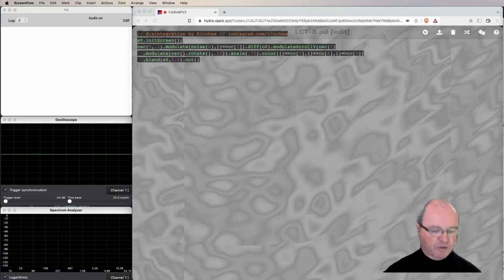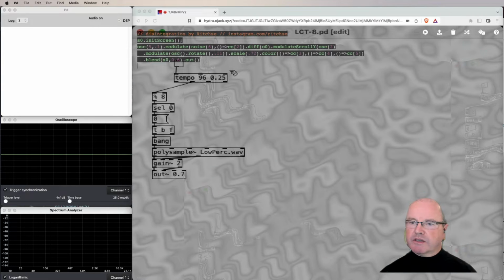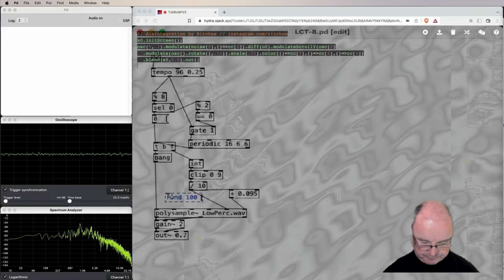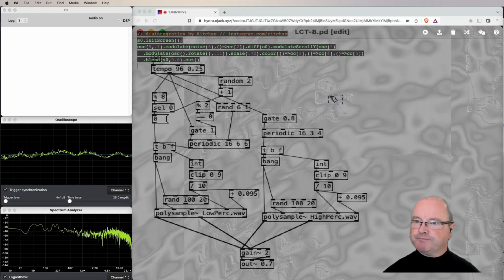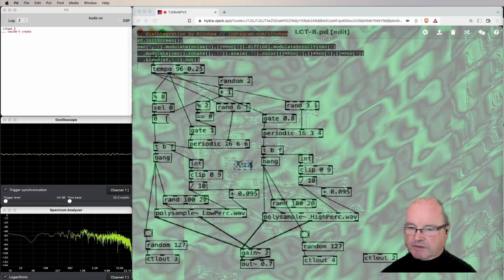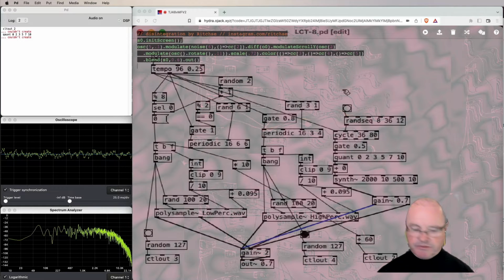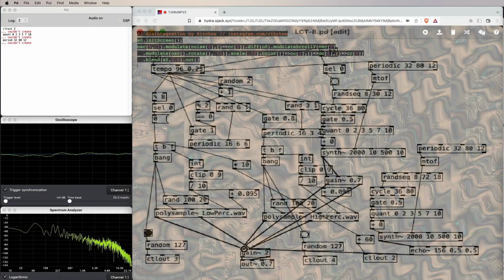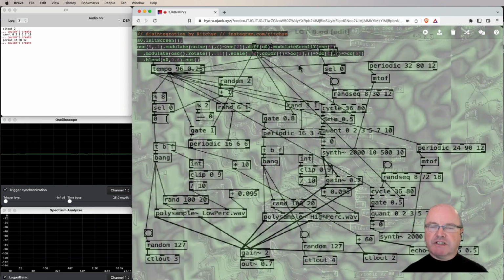62. Live Coding Toolkit for Pure Data - Part 8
disintegration by Renzo Torr - Ritchse //